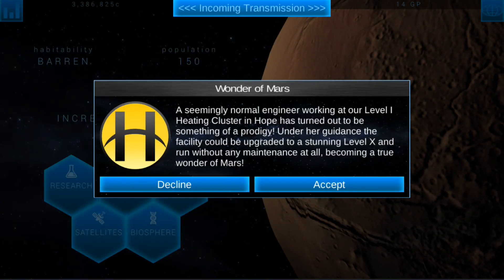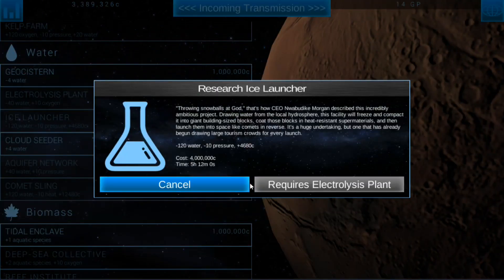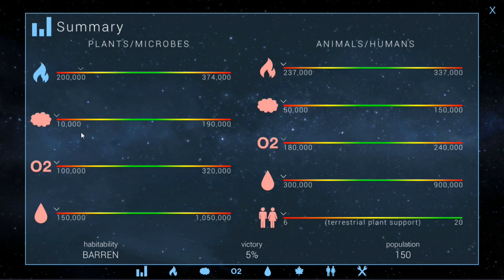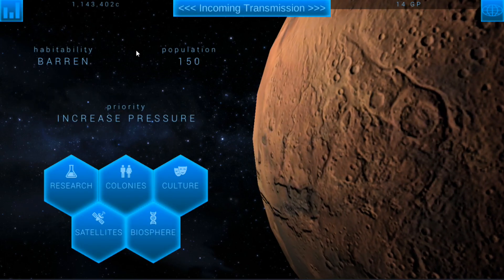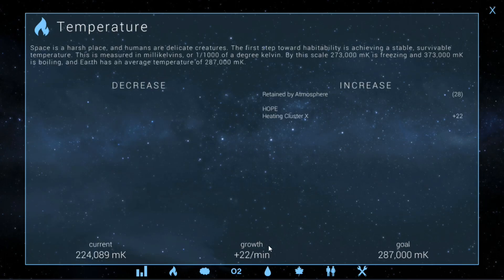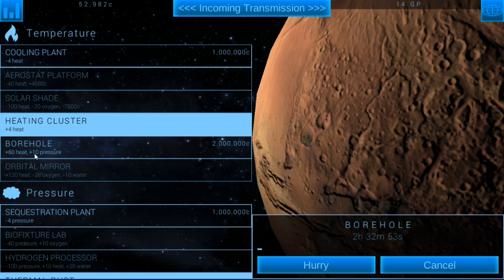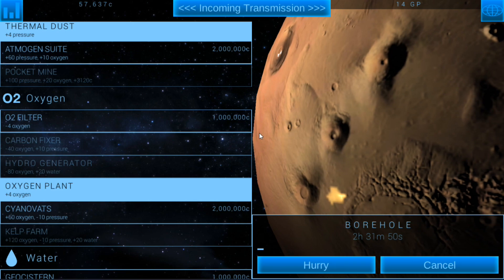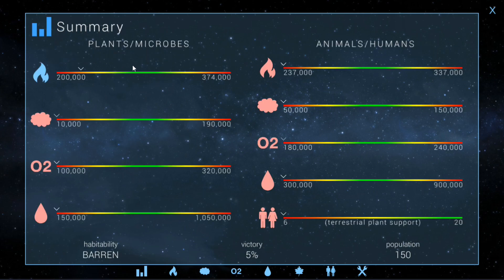TerraGenesis | Mars | Expert Difficulty/Biosphere | EP03